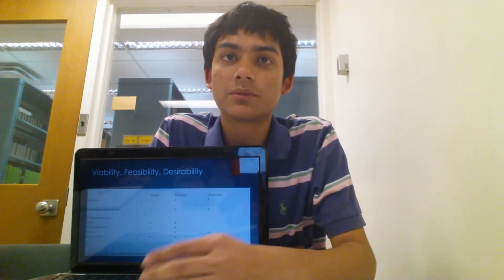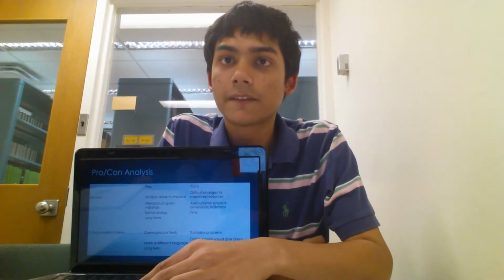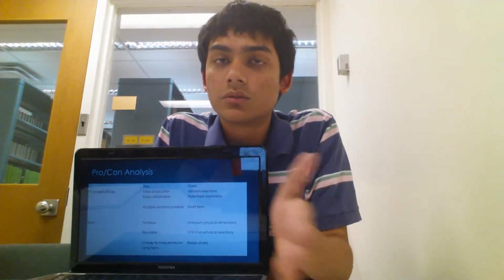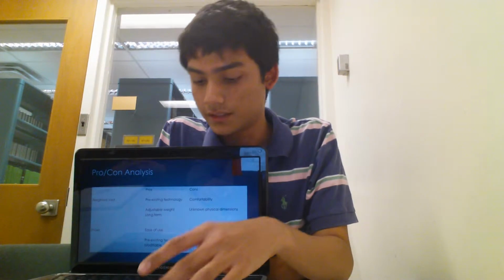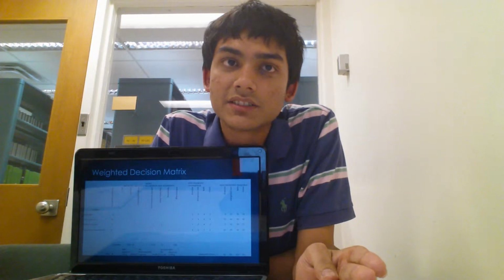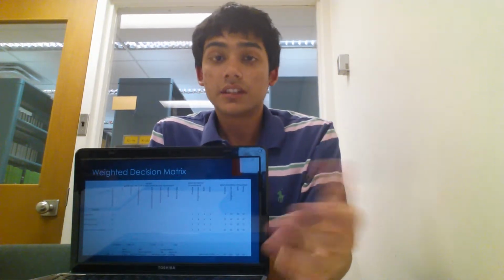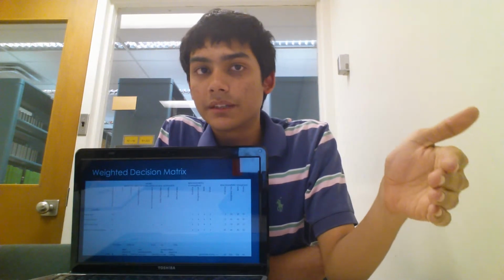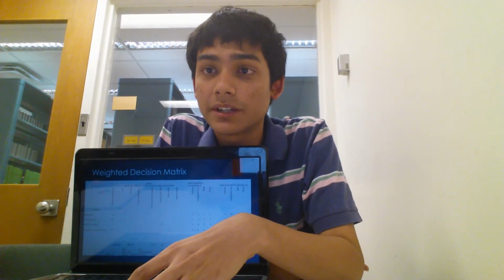Milestone 3 Concept Reduction/Selection Team 02 Section 011